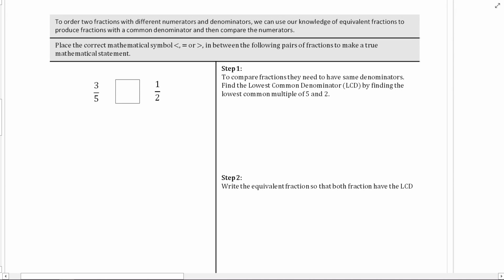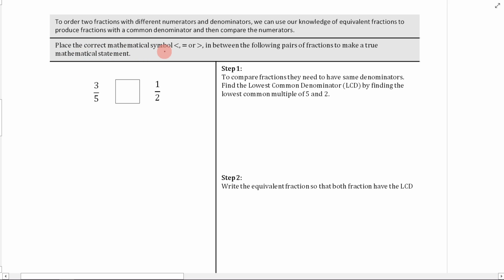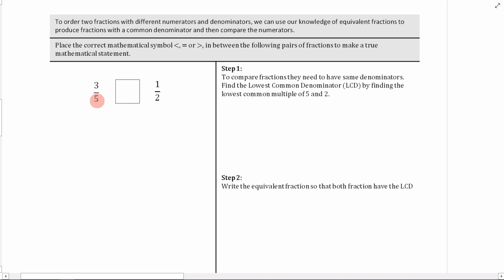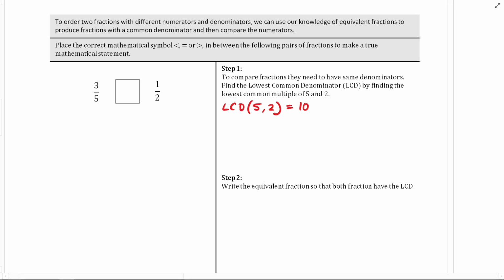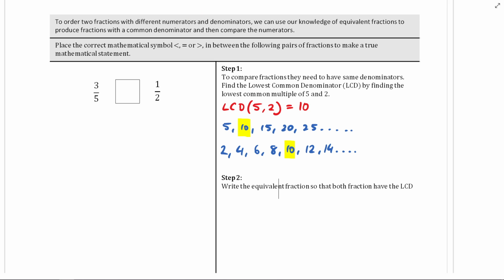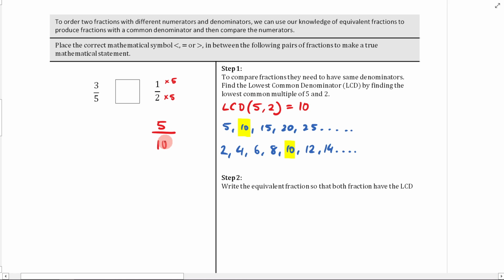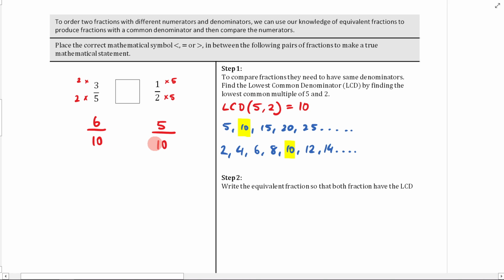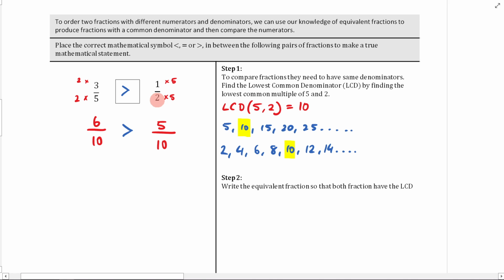Part 3 Ordering Fractions